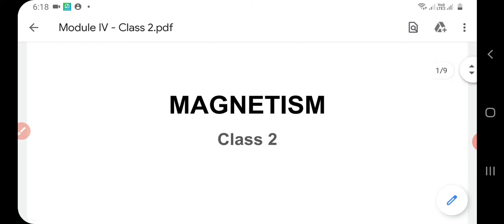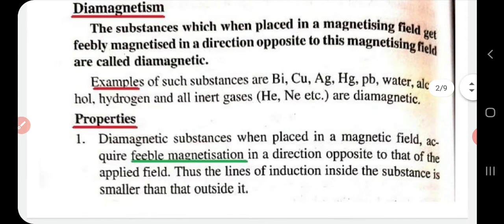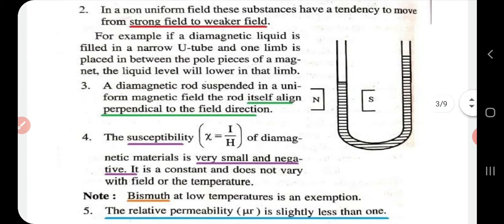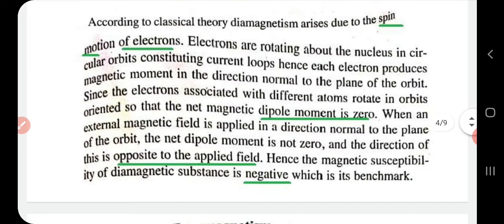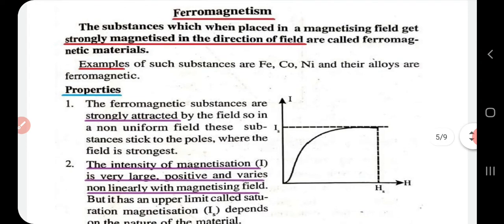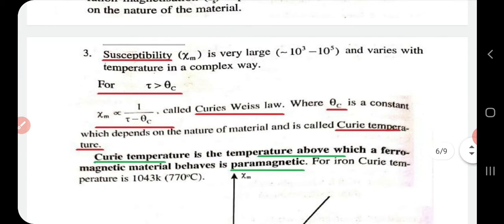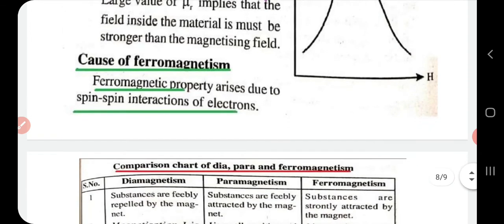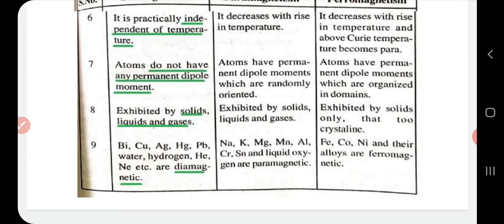Module IV - Class 2